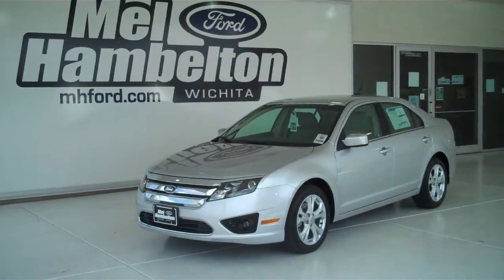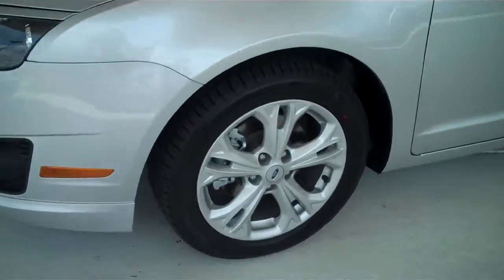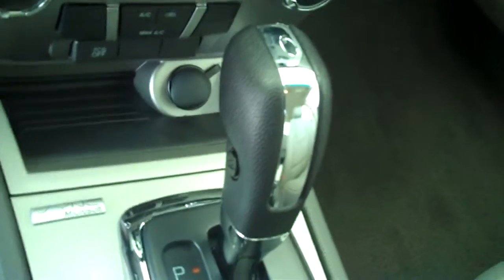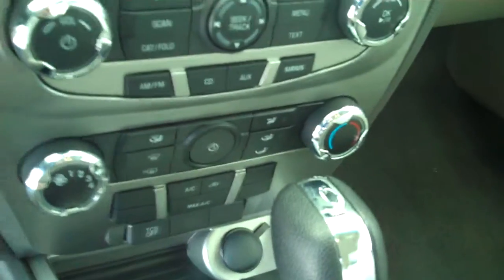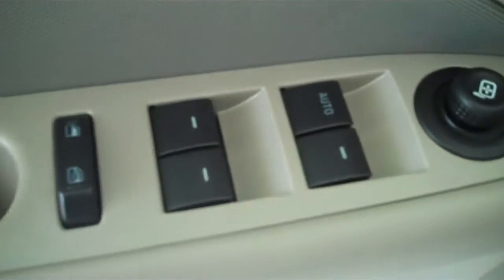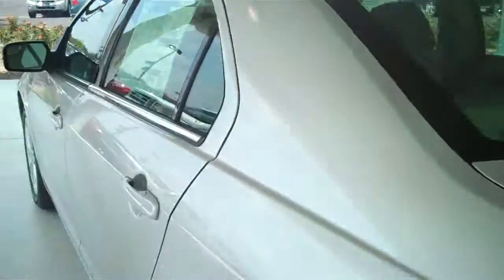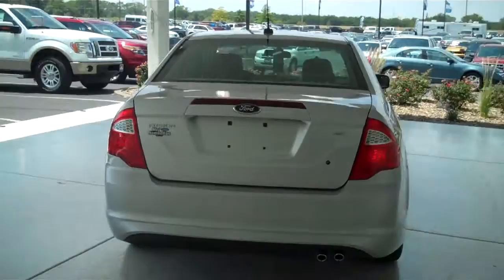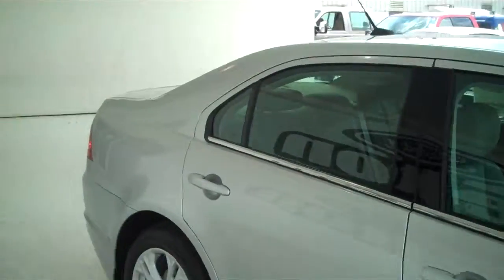122505 - 2012 Ford Fusion